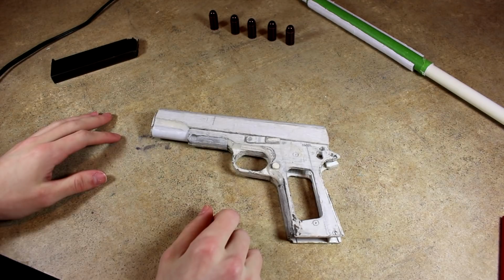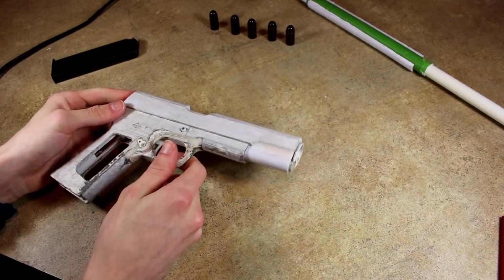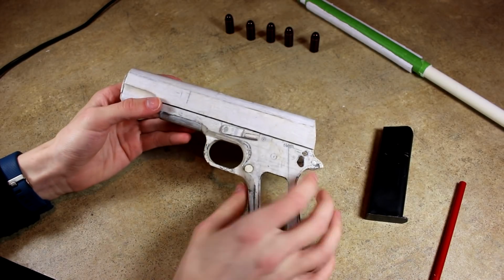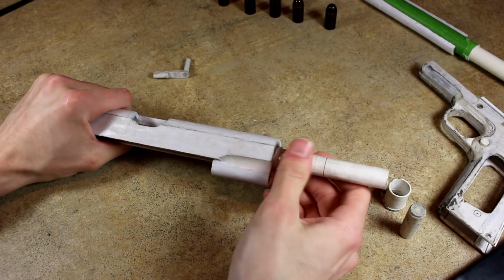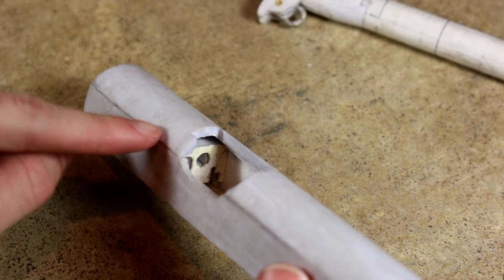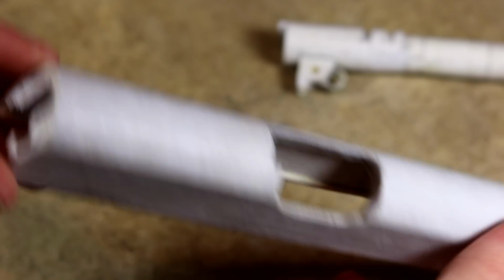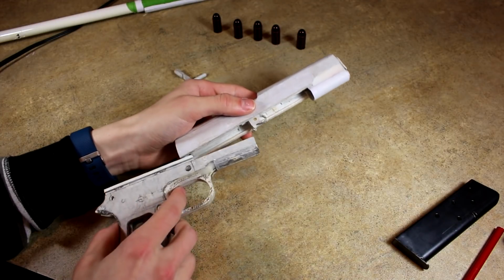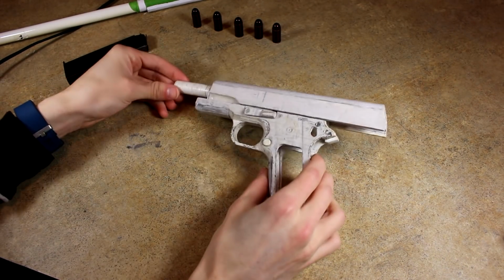Paper M1911 Slide Update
The paper M1911 slide is almost finished. I have a few things left to do.